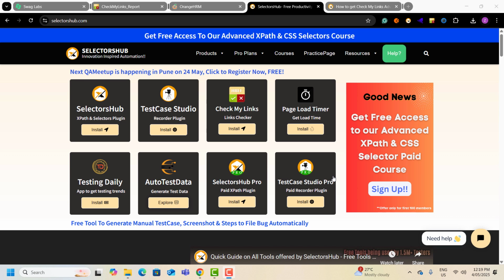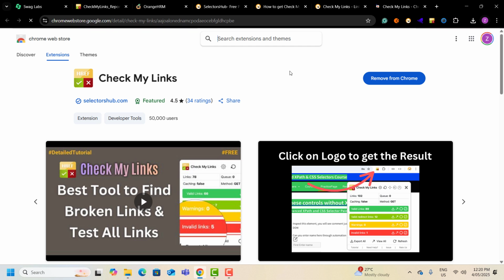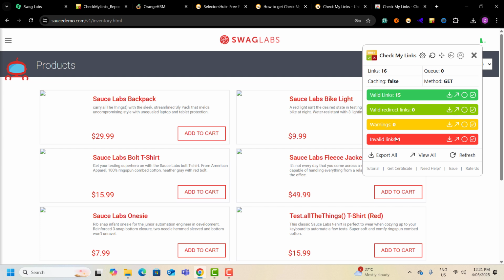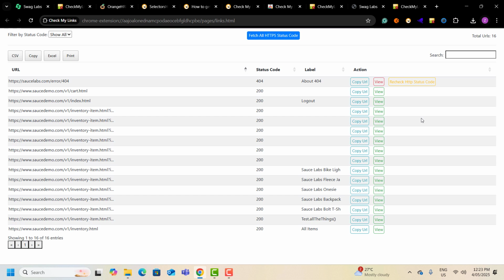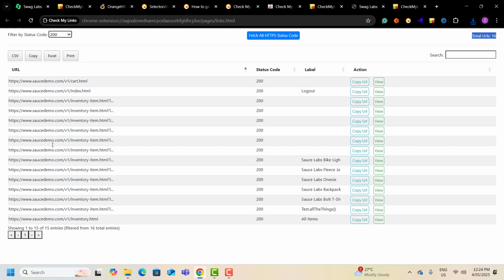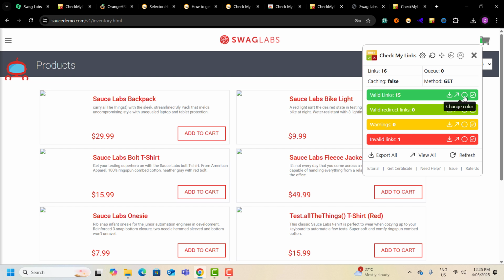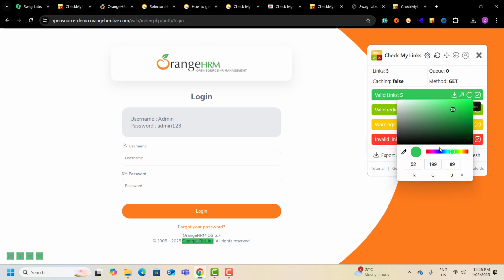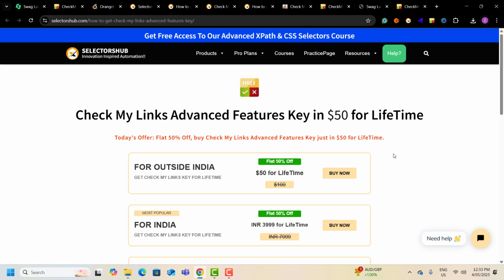Check My Links by SelectorsHub | Link Validation Extension for Web Testers & QA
Check My Links by SelectorsHub | Link Validation Chrome Extension for Web Testers & QA

In this detailed tutorial, you'll discover how to use Check My Links by SelectorsHub, a powerful Chrome extension that simplifies link validation for web testers and QA engineers. This tool automatically checks all the links on a webpage for broken links (404 errors), redirects, and ensures valid URLs with just a few clicks. Ideal for web testing and automation testing without the need for manual scripts.

Check My Links by SelectorsHub is designed to save you time during link testing. In this video, we will go through how to:

Install Check My Links from SelectorsHub

Perform automated link validation in web testing

Detect broken links, 404 errors, and valid URLs

Export reports in CSV/Excel formats for easy analysis

If you're a QA engineer or web tester, this is a must-have tool for your testing toolkit!

00:00 - 👋 Introduction to Check My Links by SelectorsHub
00:25 - The importance of link validation in **web testing** and **automation testing**
01:00 - What is **Check My Links** and how it simplifies link validation
01:45 - Installing **Check My Links** from the **SelectorsHub** website
02:10 - Step-by-step guide on how to add the **Check My Links** Chrome extension
02:45 - Accessing the **Check My Links** extension in Chrome
03:15 - Using **Check My Links** for automated **link validation**
03:40 - Live demo of broken links, redirects, and valid links detection
04:10 - Filtering valid/invalid links and viewing details
04:50 - How to recheck links if there’s a network issue
05:20 - Downloading reports in **CSV** or **Excel** formats
06:00 - Advanced features: popup movement and resetting the tool
06:40 - Export options: print, download CSV, and Excel for analysis
07:10 - How **web testers** and **QA engineers** benefit from **Check My Links**
07:50 - Final thoughts on the importance of **link validation** in **QA testing**
08:10 - Conclusion: Save time with **Check My Links** by **SelectorsHub**

🔍 Automated link validation for web testing and automation testing

🚫 Detect broken links (404 errors) and redirects

📄 Export CSV/Excel reports for link analysis

🔁 Recheck links to handle network issues

💡 Why use Check My Links by SelectorsHub?
Check My Links by SelectorsHub is an essential tool for QA testers and web automation engineers who want a quick, efficient way to ensure all the links on a webpage are valid. Forget writing scripts—automate your link validation process with this Chrome extension!